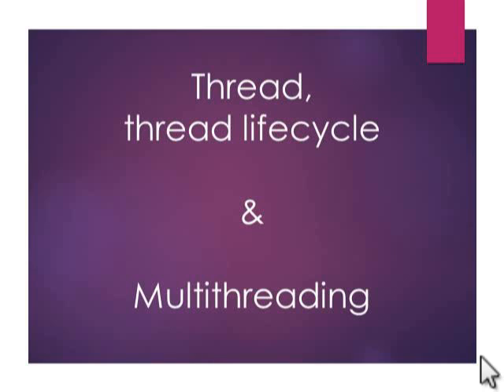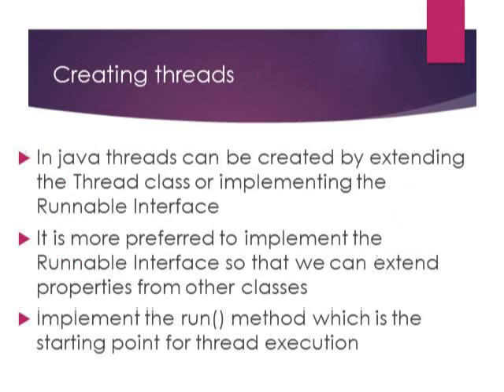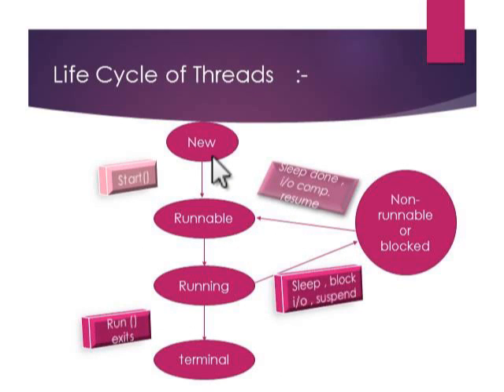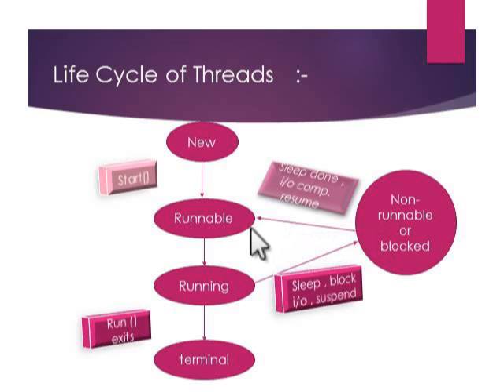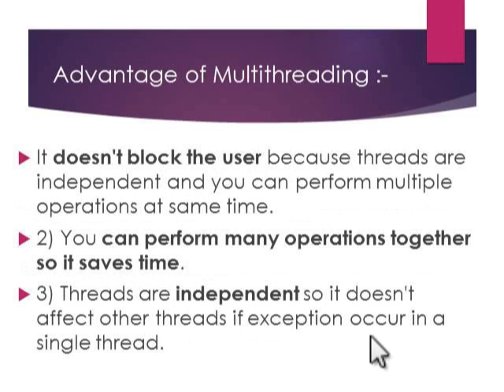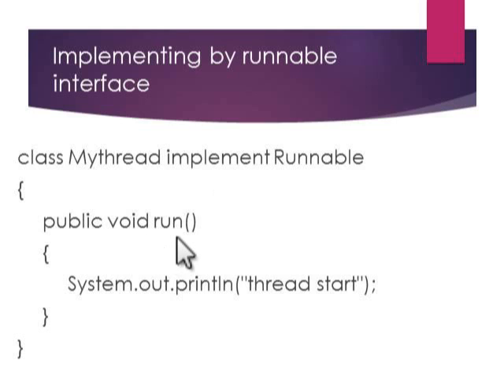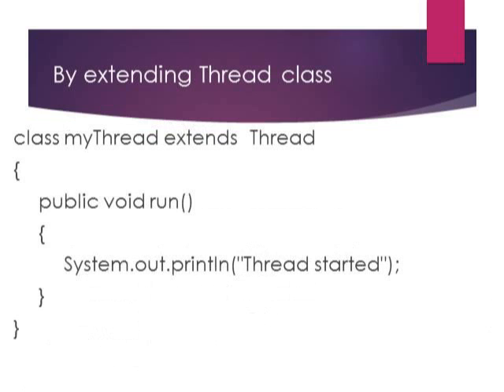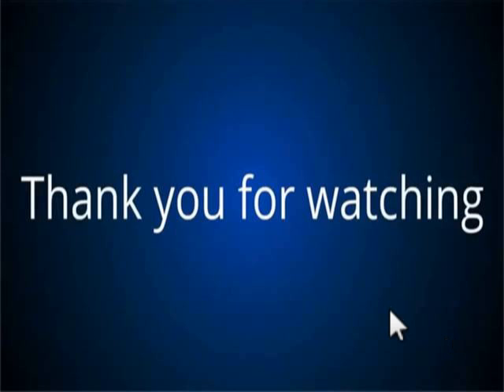JAVA - Thread Life Cycle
This Video is created by My Student as a submission of JAVA Course